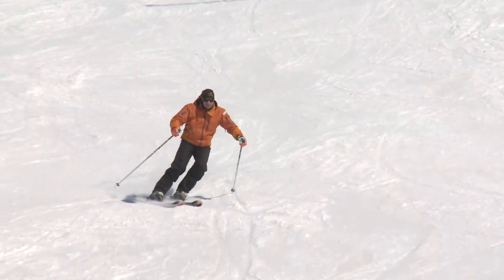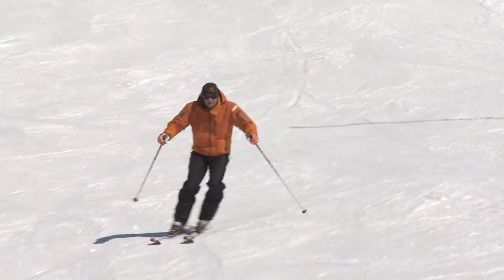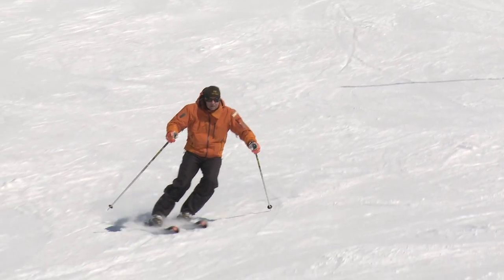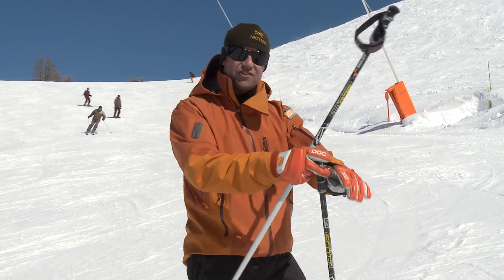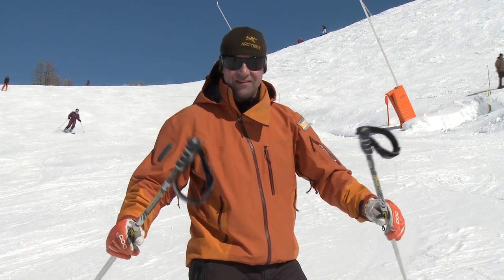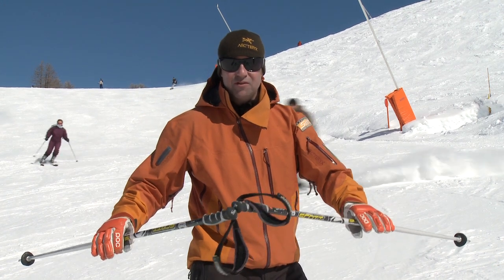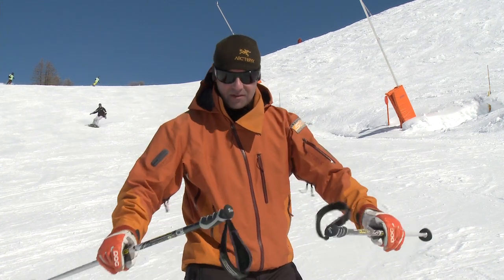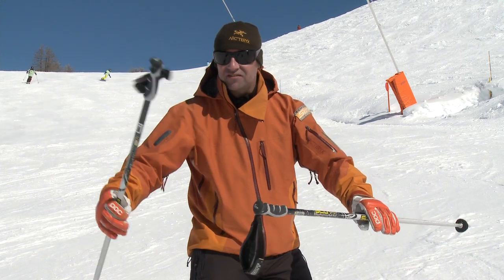How to Ski Shorter Turns - Advanced Ski Lesson #5.2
In this ski lesson from the Advanced series of skiing videos and apps from Elate Media, Ski Instructor Darren Turner introduces shorter turns and the importance of keeping a calm upper body. A simple ski exercise is described to help this. The next video in the Ski School Advanced series covers dynamic turns.

Enjoy the other Ski School Advanced lessons, check out our apps, and remember for your safety that they are a supplement, not a replacement to on-slope tuition with a qualified ski instructor. For lower levels of skier there are the Ski School Beginners and Intermediate series of videos and apps.